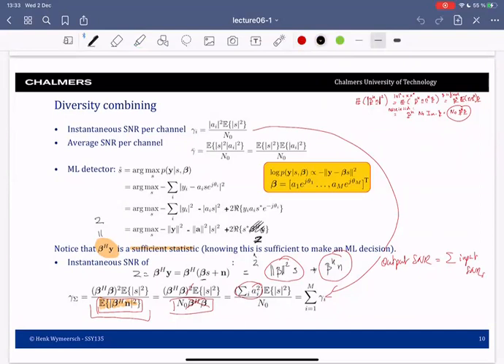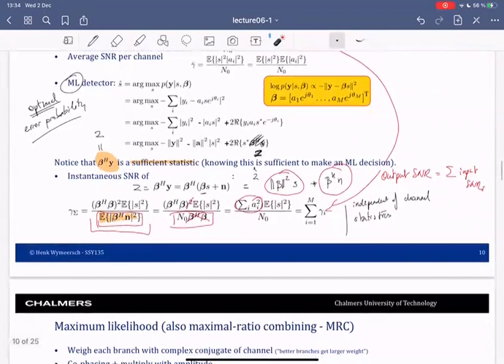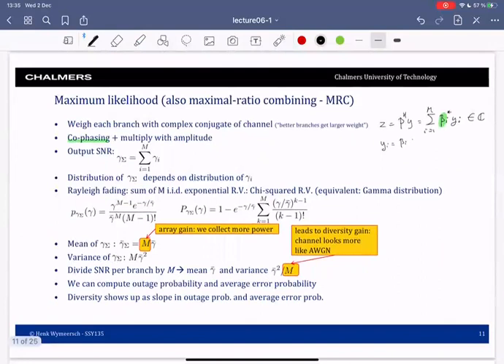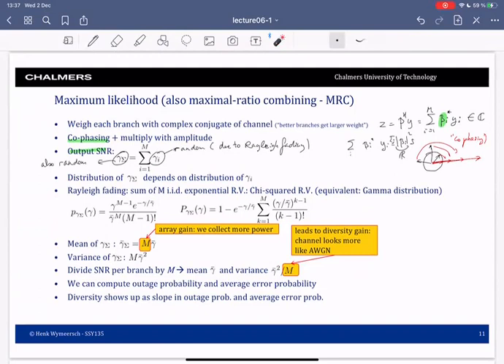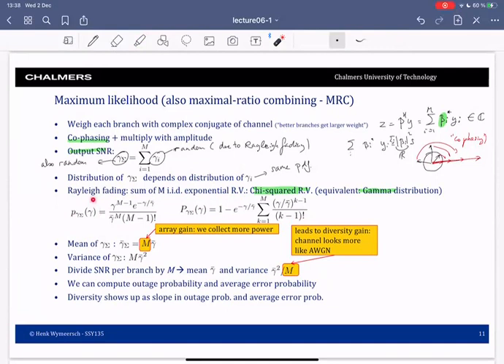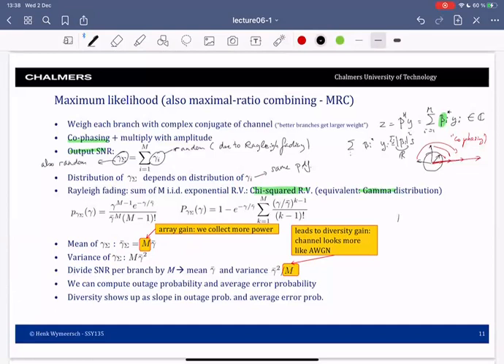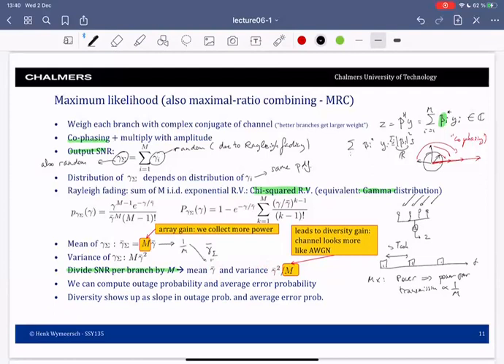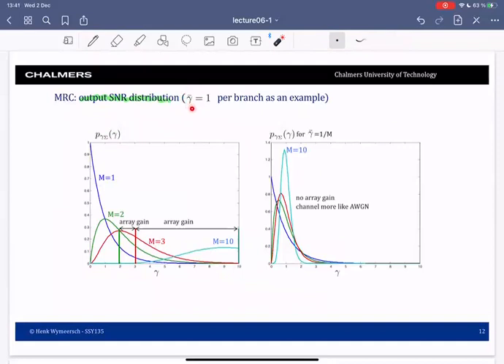Lecture 6 part 2: Time, frequency, and space diversity